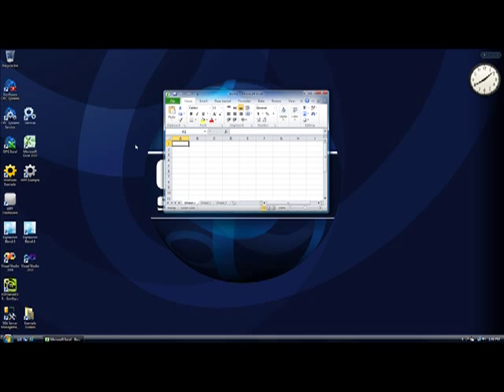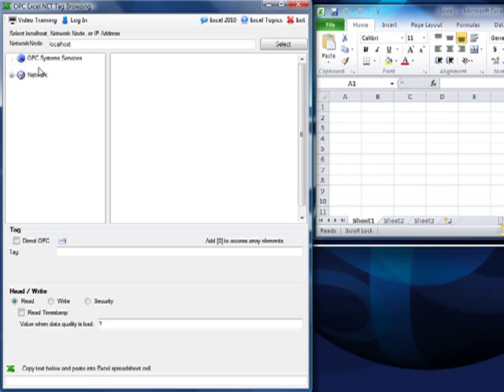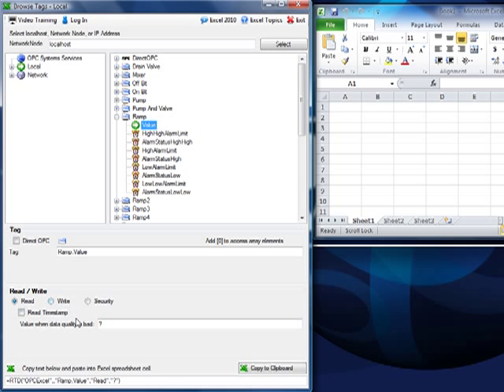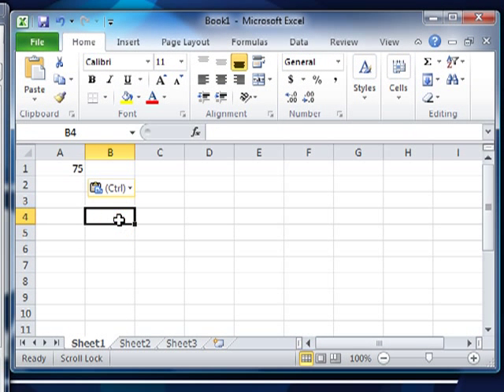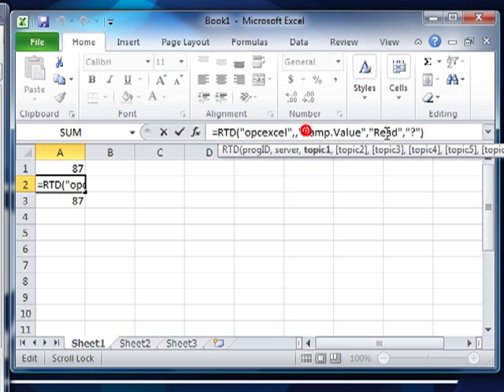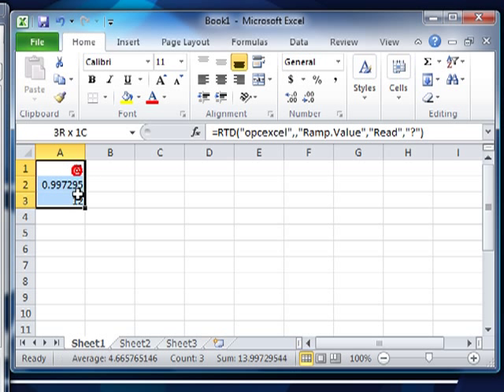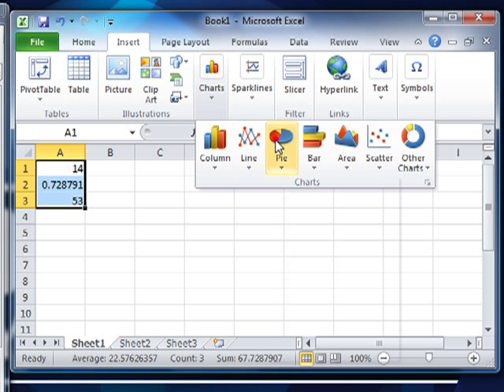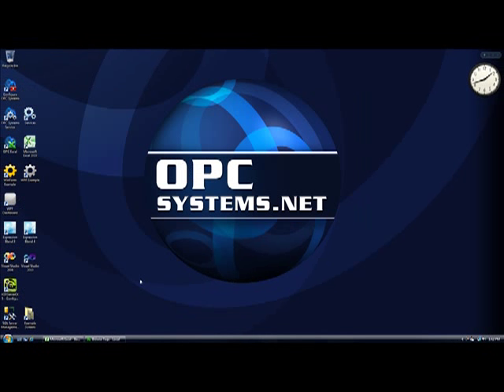Import Live Data from an OPC Server into Microsoft Excel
In this video discover how to import live data from an OPC Server into Microsoft Excel utilising Open Automation Software's IoT Excel Connector software.